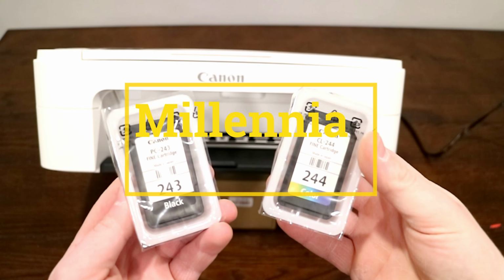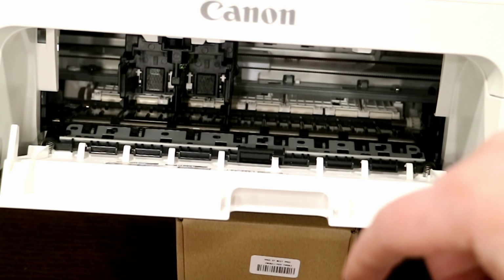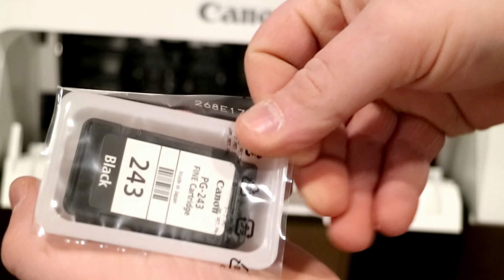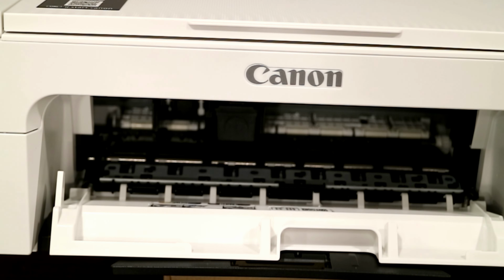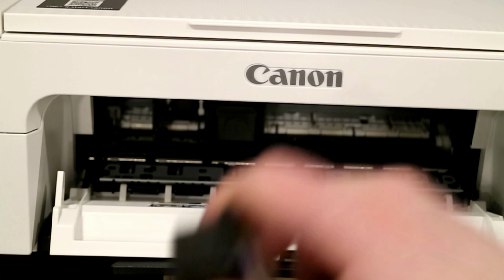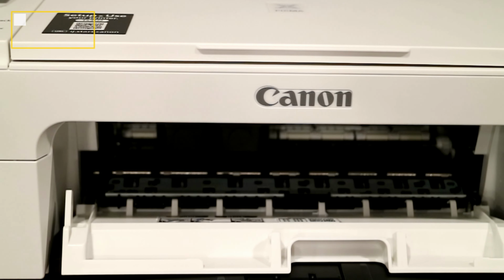Replace INK in Canon Pixma TS3100 / TS3122 Printer cartriges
Canon Black 243 Ink
Canon Color 244 Ink

I this video I go over how to install new ink in your Canon Pixma TS3100 / TS3122 Printer.